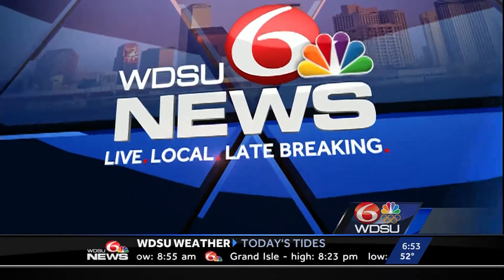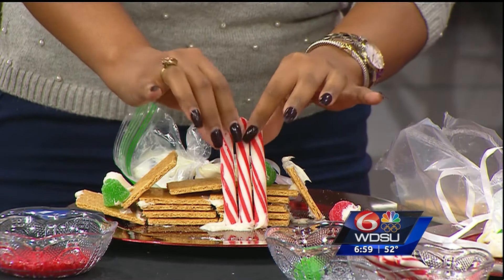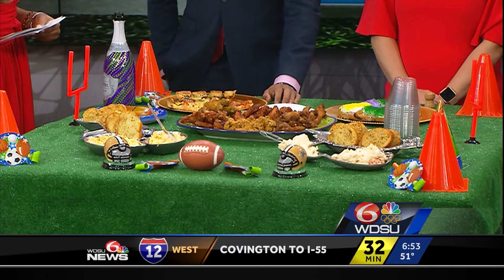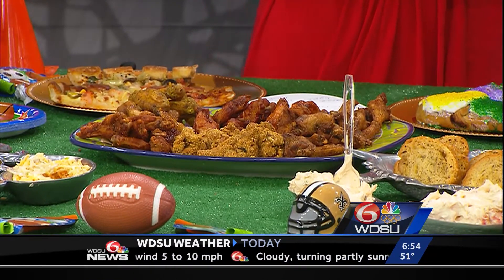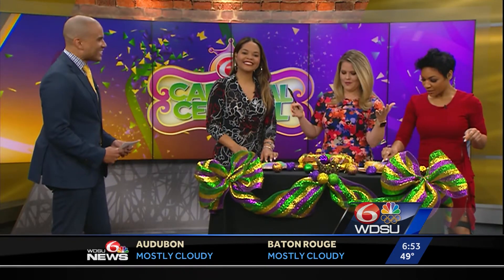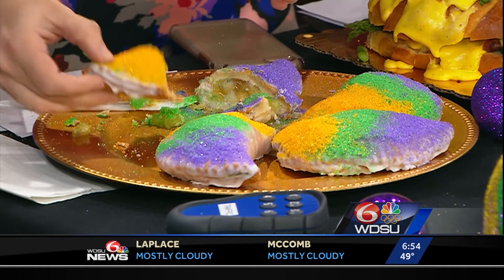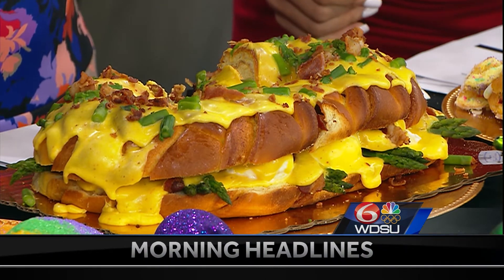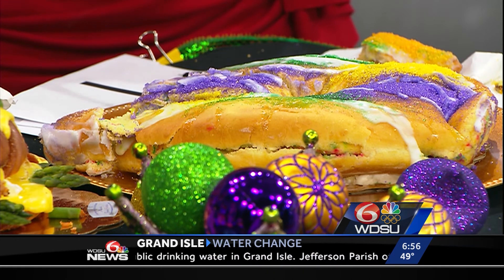Morning Show Fun